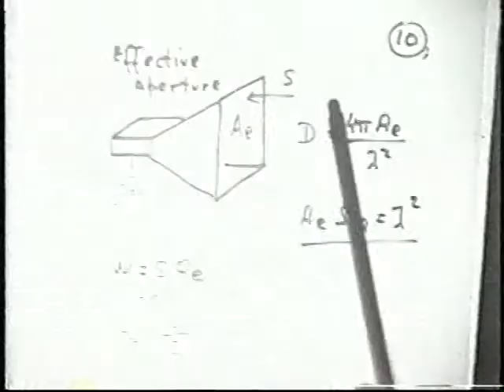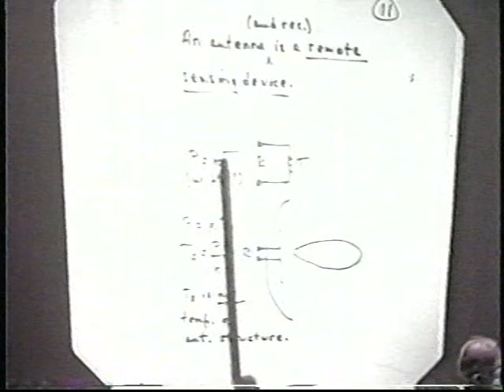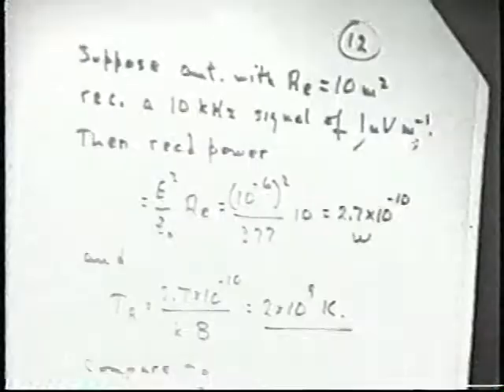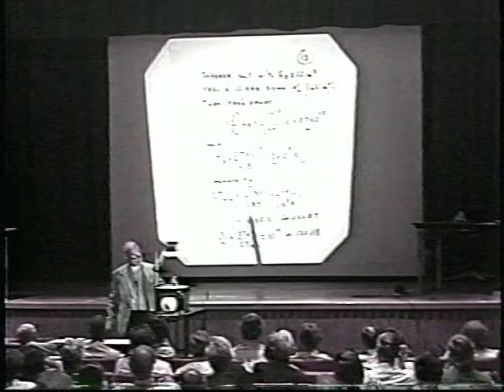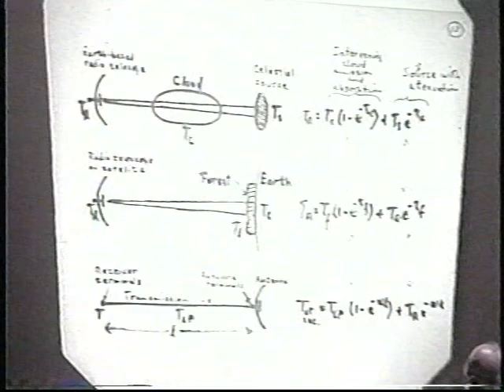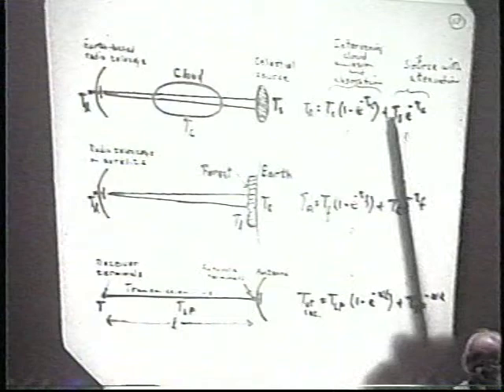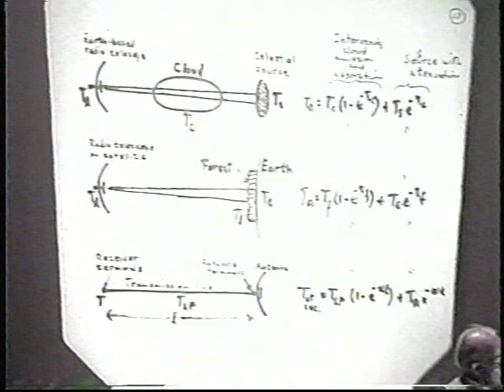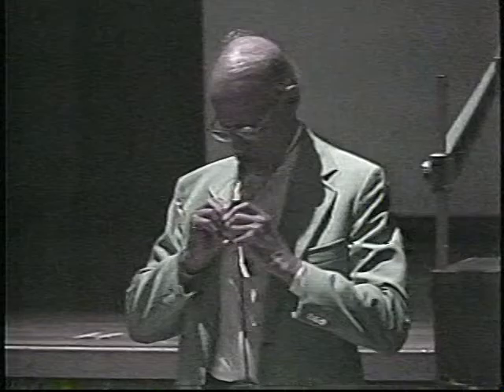John D. Kraus Antennas Lecture - 2 of 3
Demonstration lecture on antennas and radiation phenomena, by the great Professor John D. Kraus (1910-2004) of The Ohio State University.  Presented to the Annual Conference of Broadcast Engineers, 1984.